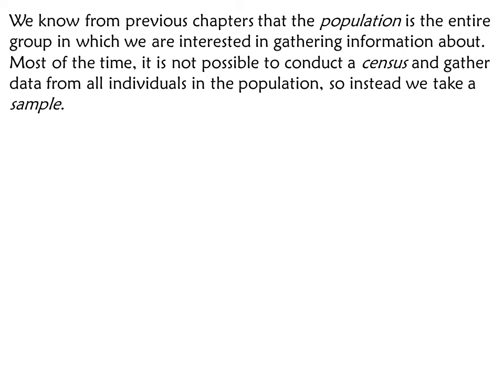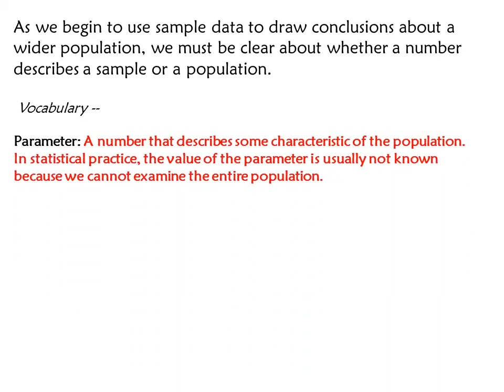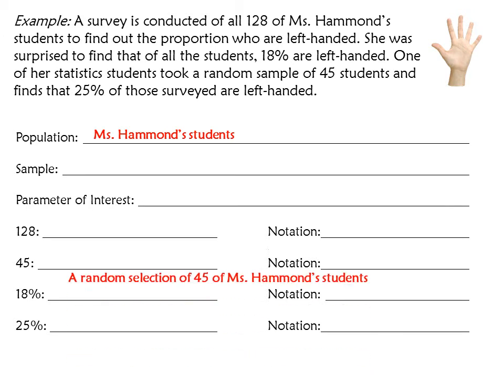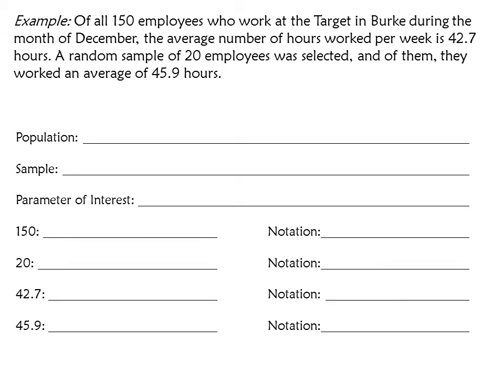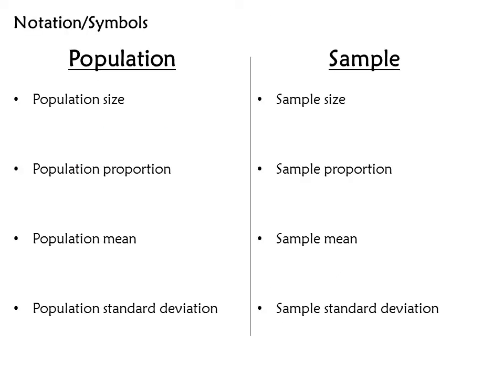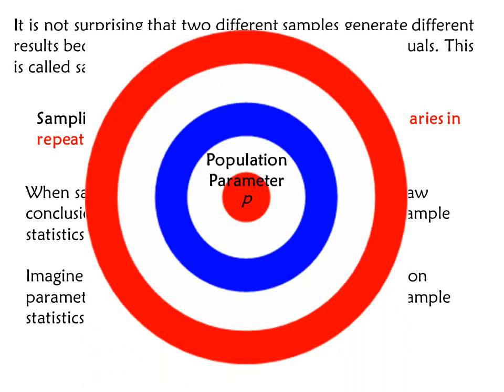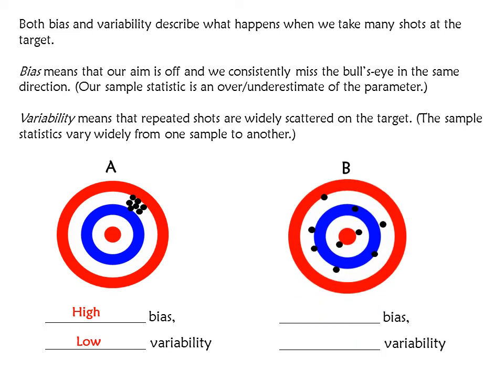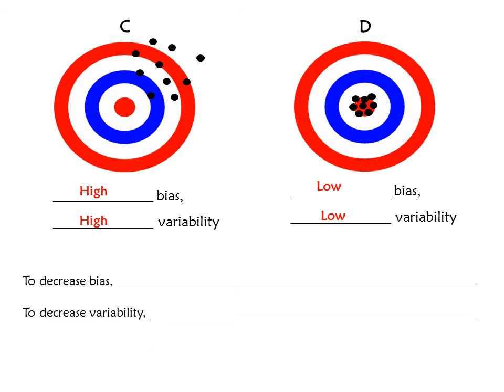Unit 6 Vocabulary